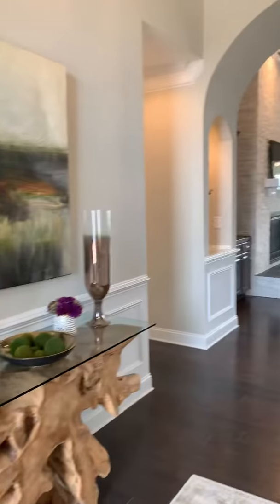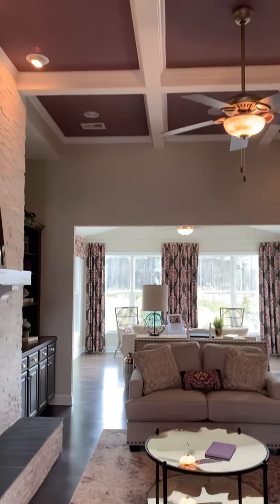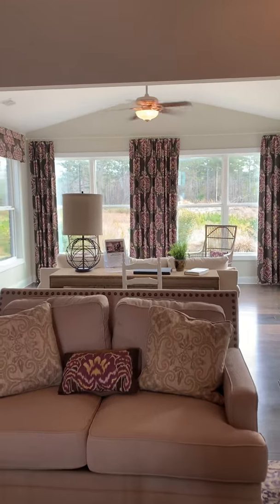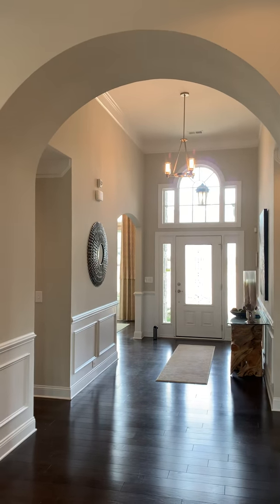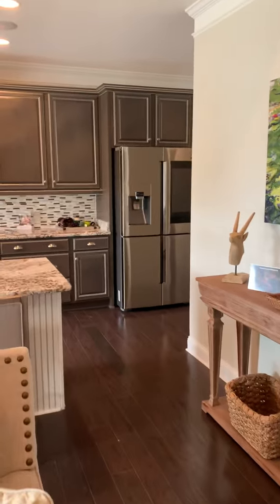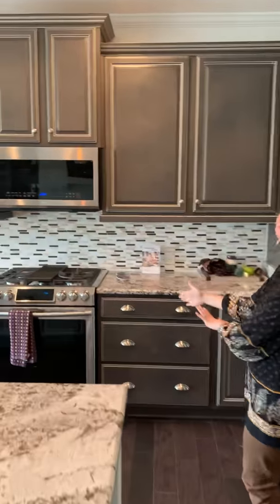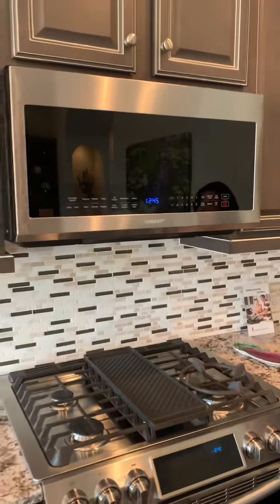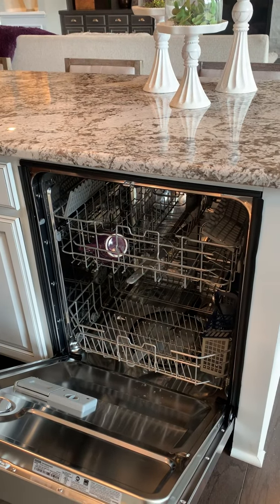Barr Lake model home tour with Dana from ESSEX HOMES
Dana Jones at BARR LAKE new neighborhood by ESSEX HOMES gives us information about the new home features in this Lexington, SC neighborhood.